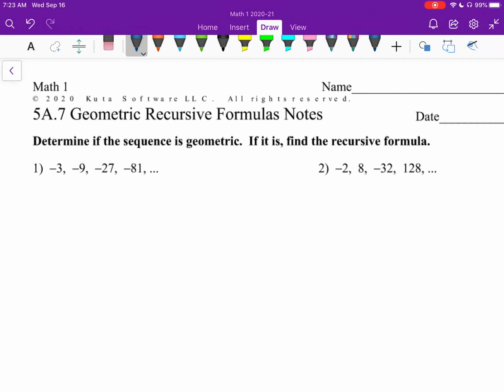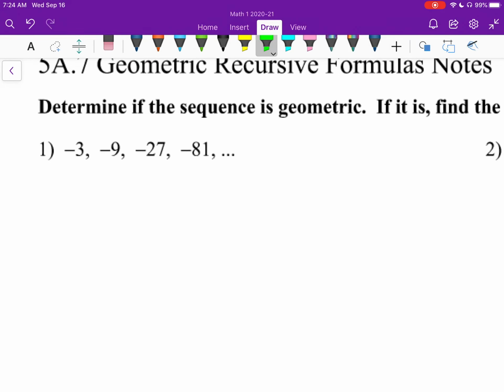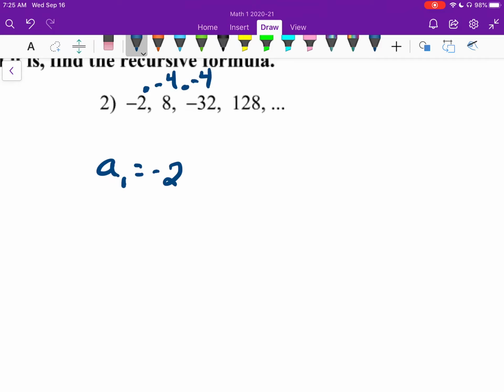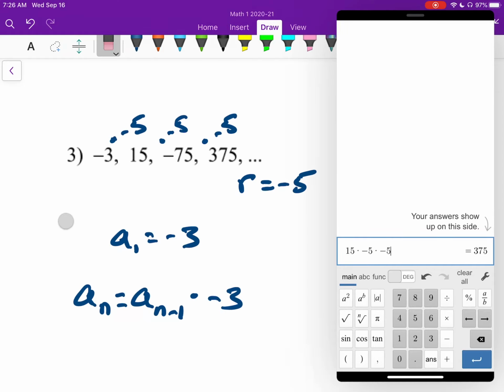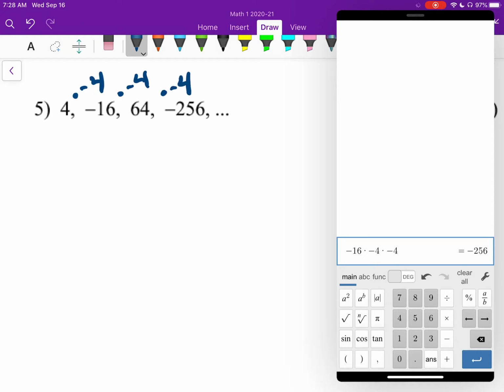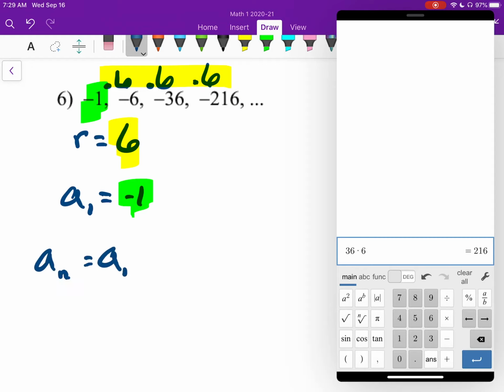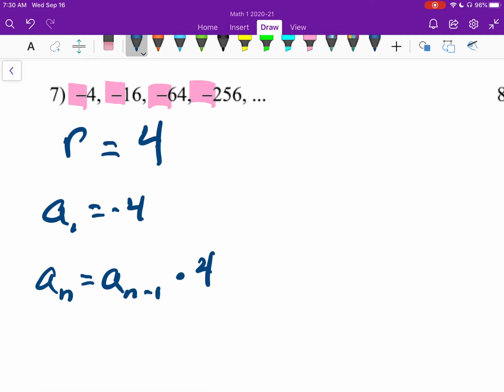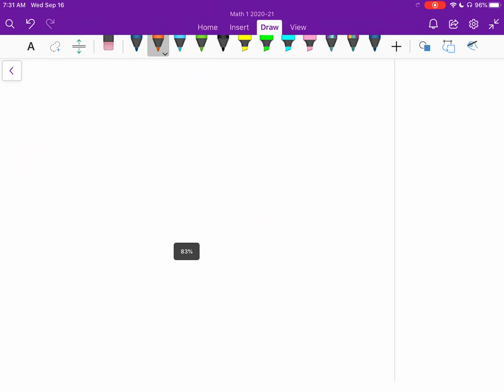Math 1 - 5A.7 Geometric Recursive Formulas